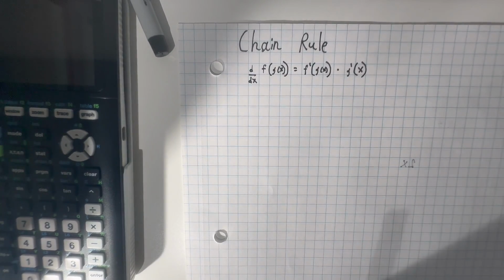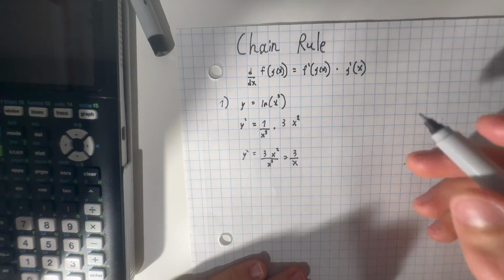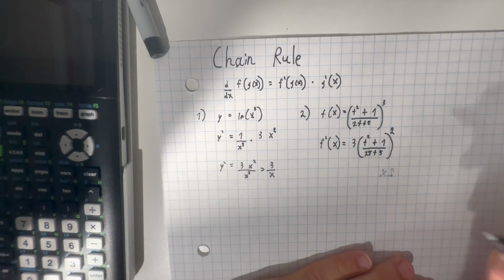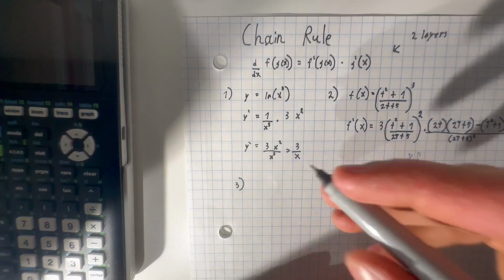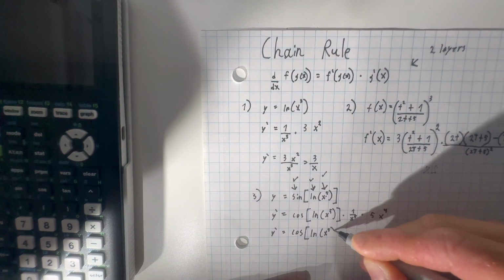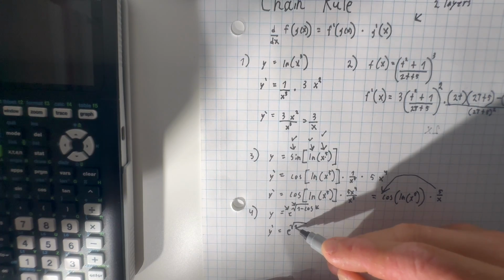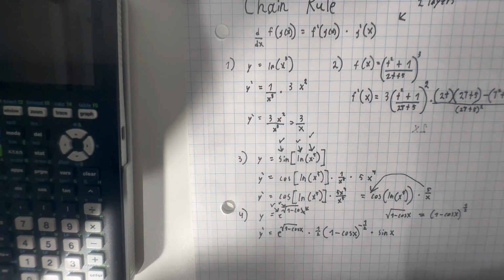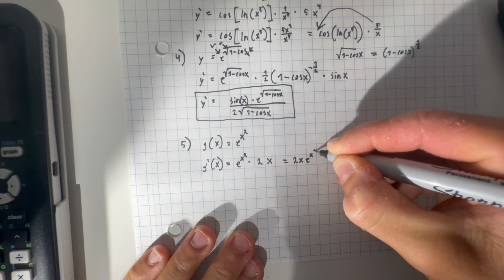Using the Chain Rule to Determine Simple Derivatives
In this video we applied the chain rule, as well as the quotient rule, to find the derivatives of trigonometric, natural log, and other special functions.